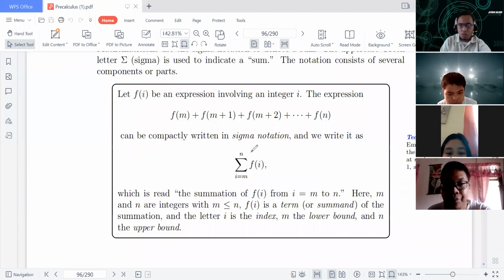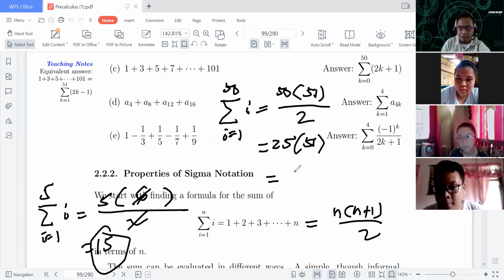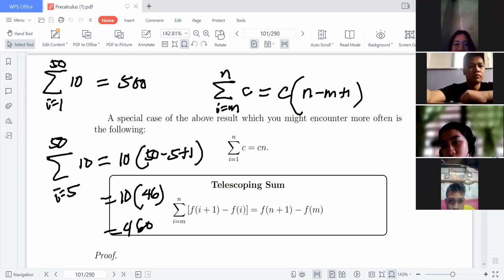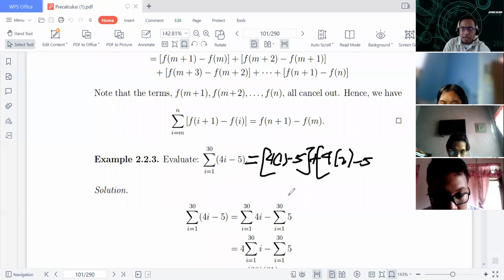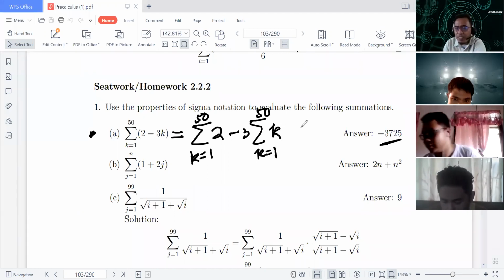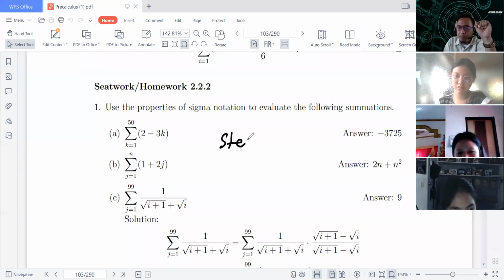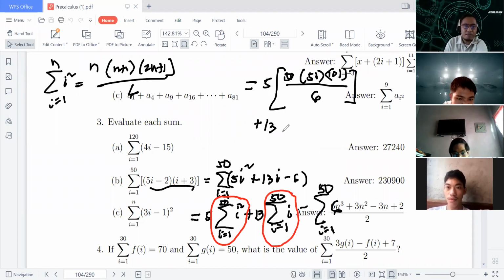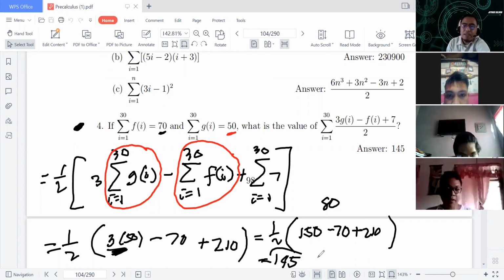Summation (Sigma Notation)